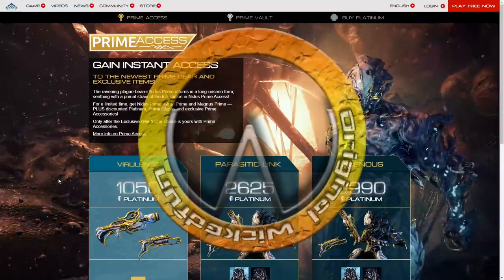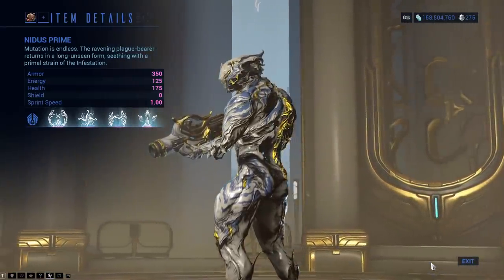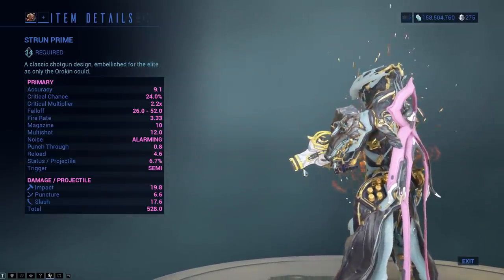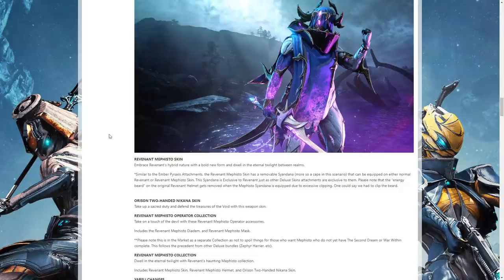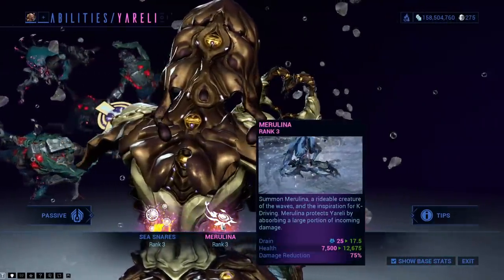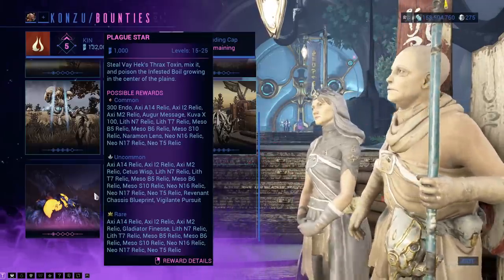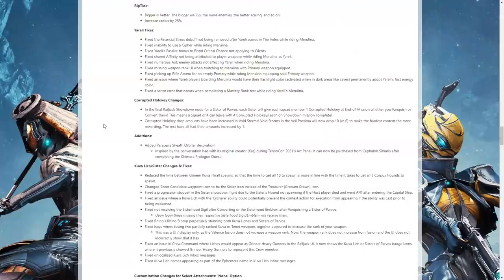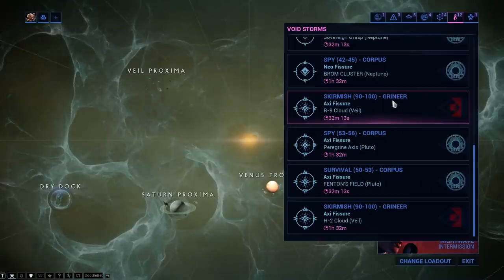Warframe - Update 30.7 Nidus Prime & Plague Star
Live on all platforms, nidus prime has dropped! with his arrival also comes the plague star event, bringing with it the new weapon.
PLUS, yareli buff and increase drop numbers for corrupted holokeys!

As always, full forum post for the list of fixes can be found over in the forums at: